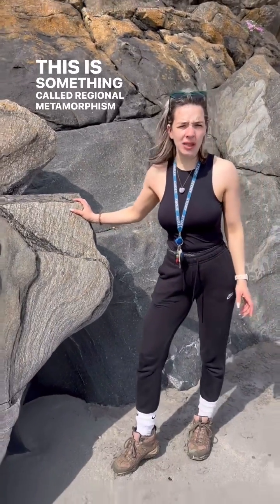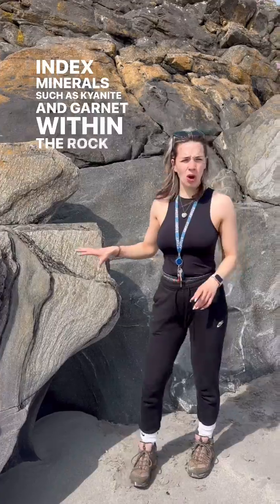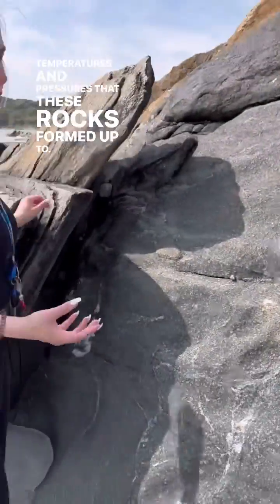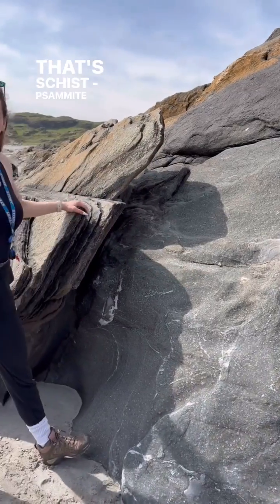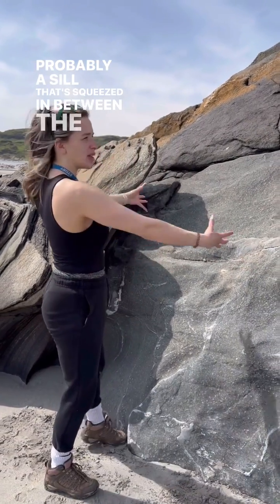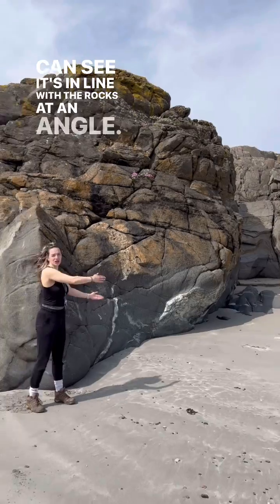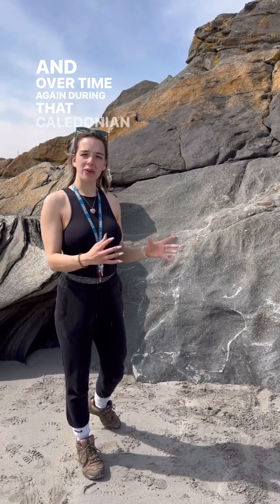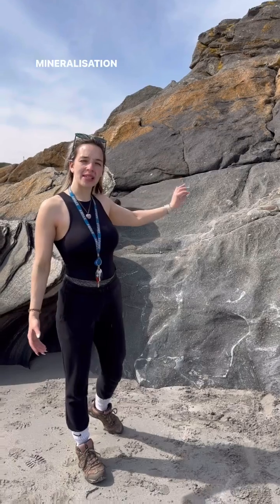The geology of the Isle of Mull, Ardlanish bay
The geology of the Isle of Mull, Ardlanish Bay - The Moine supergroup. Find yourself a girl that loves you like she loves these rocks 😂.